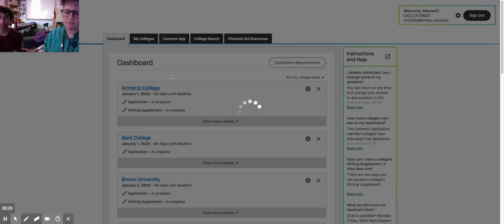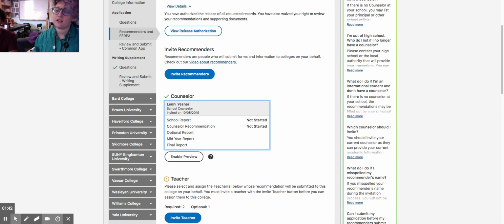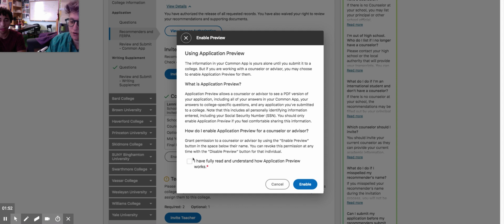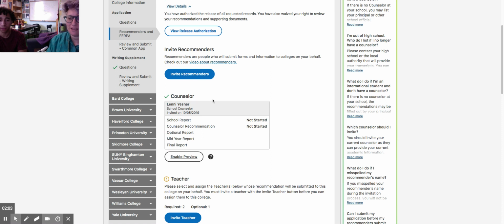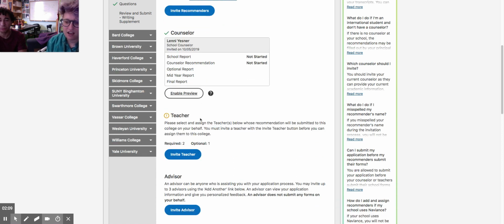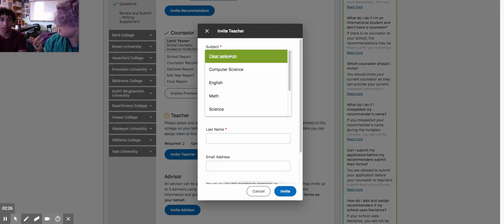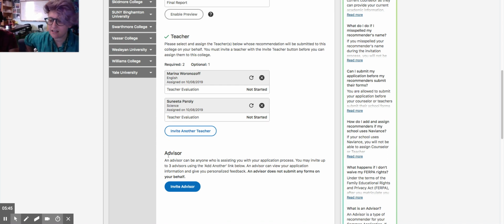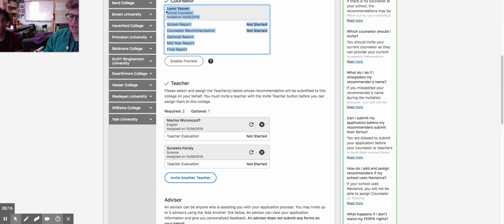Inviting Recommenders on Common App (Class of 2020)